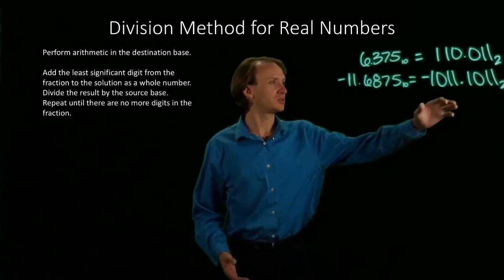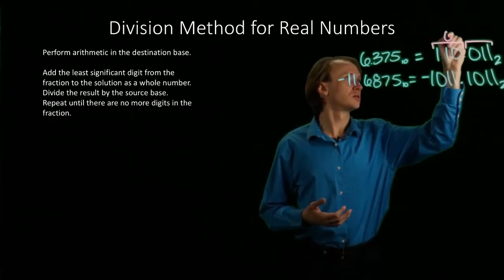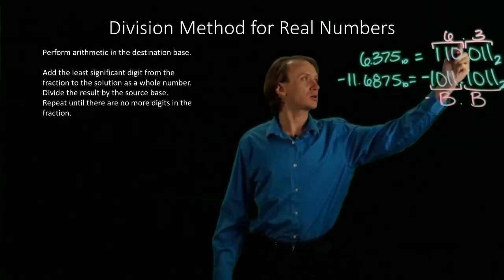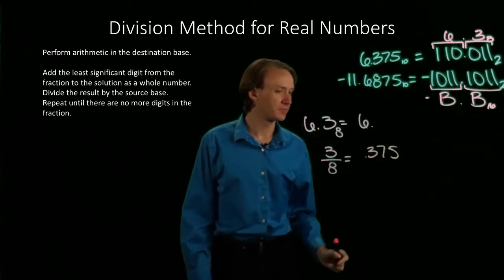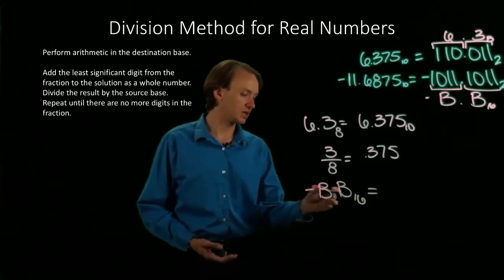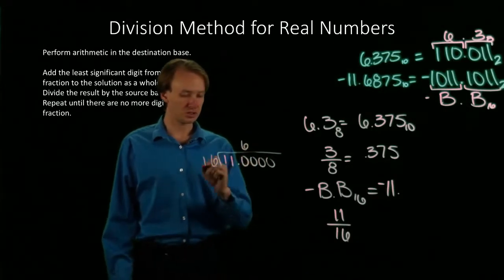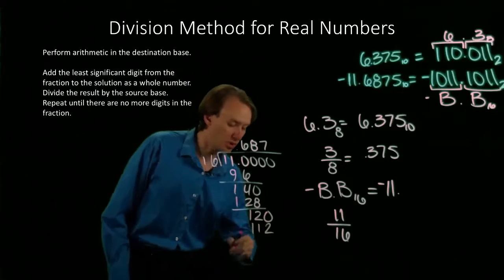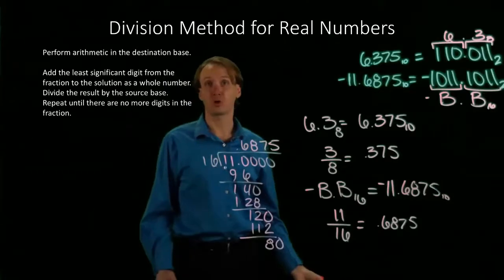19-b. Division Method Example 2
Example of how to convert a real number using the division method.